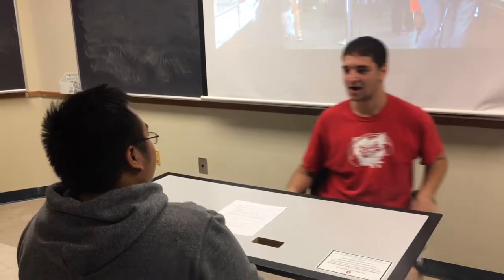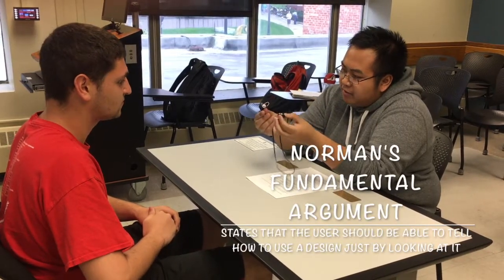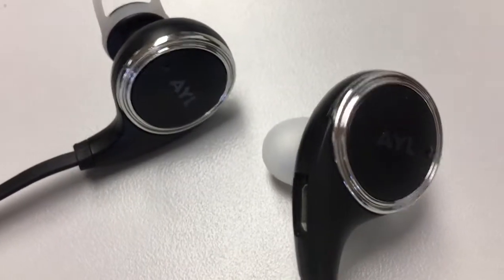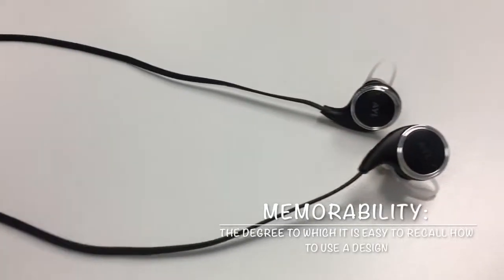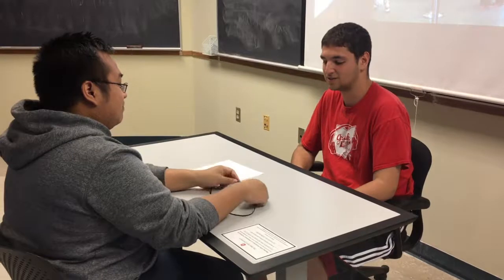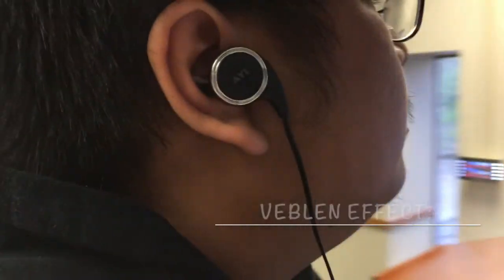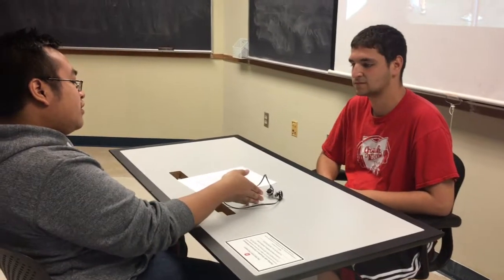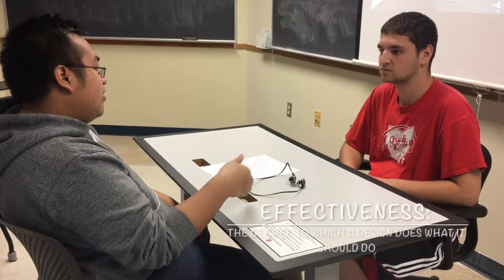Pawn Stars Evaluators: Bluetooth Headphones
COMM 3545; Gold PhanJa